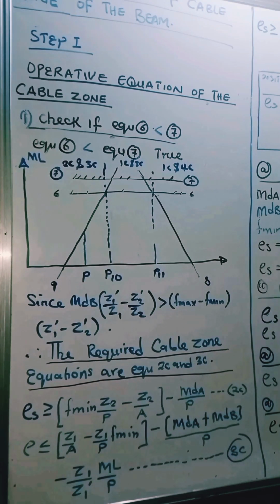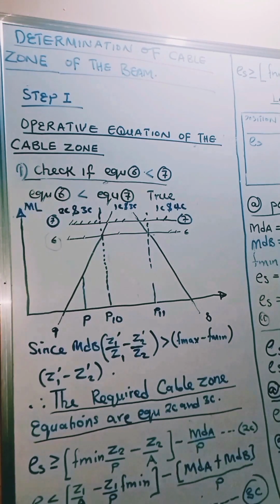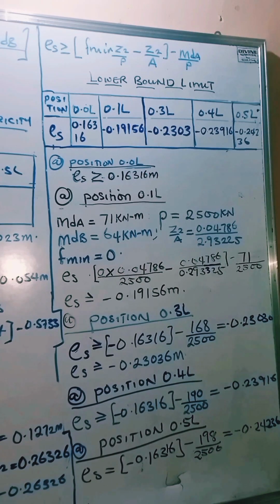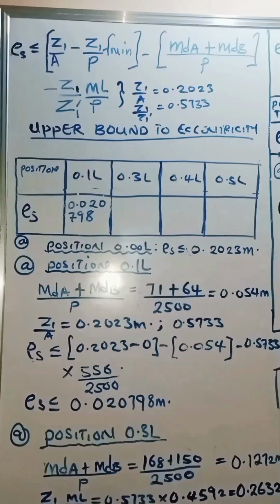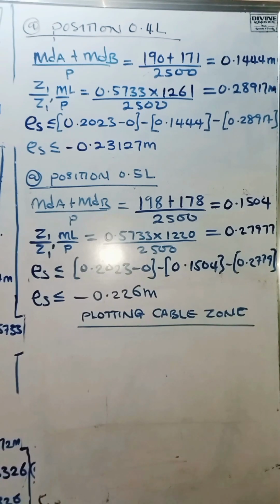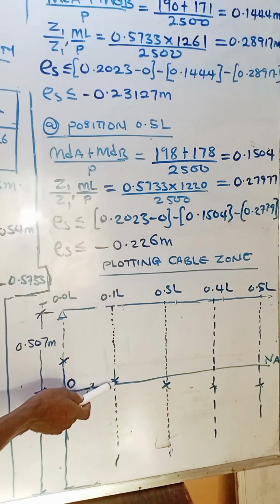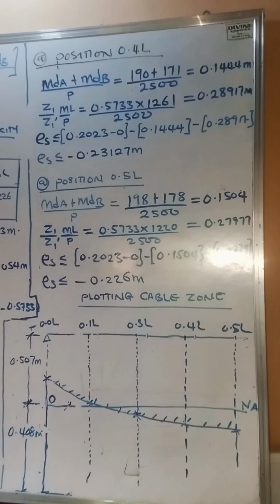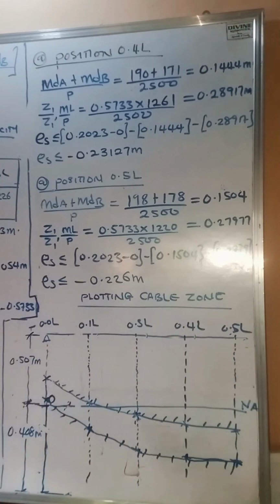cable Design profile in post tensioned concre.